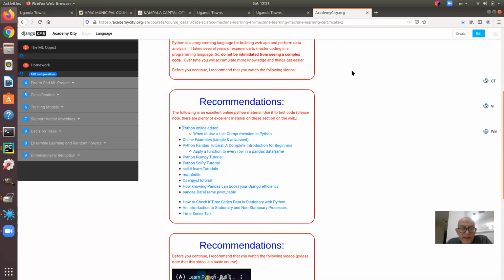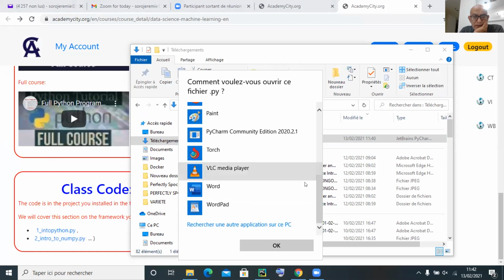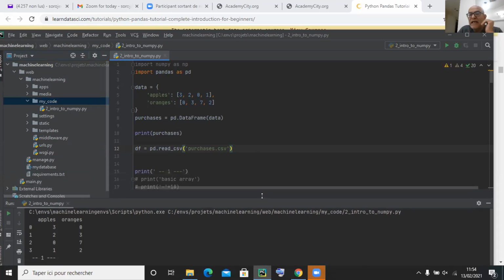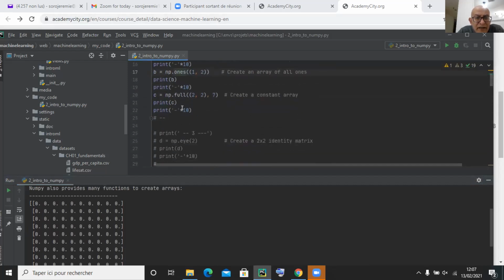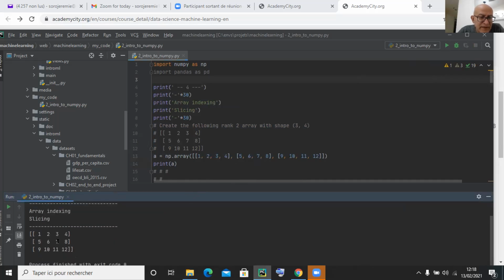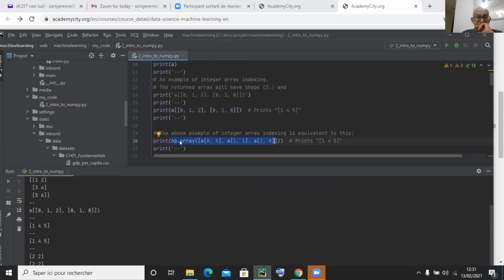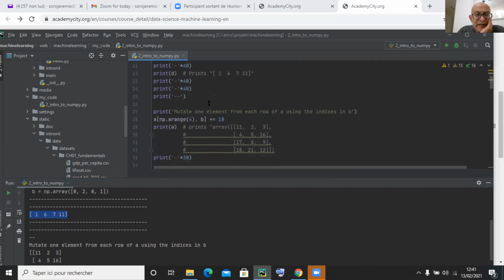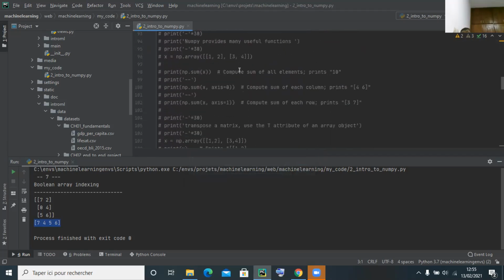N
Session basic numpy